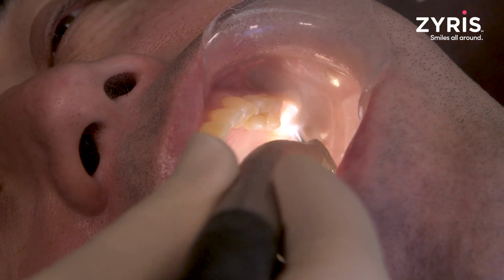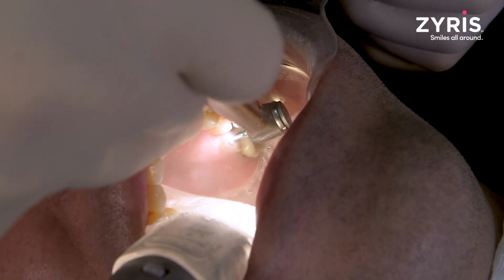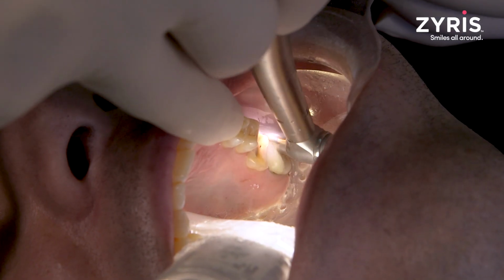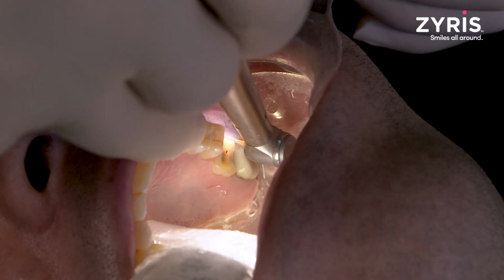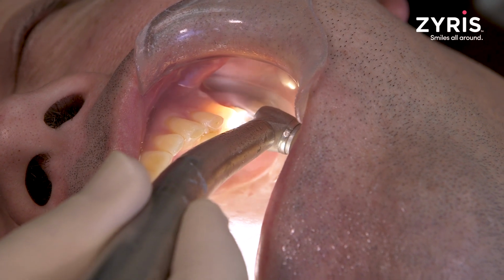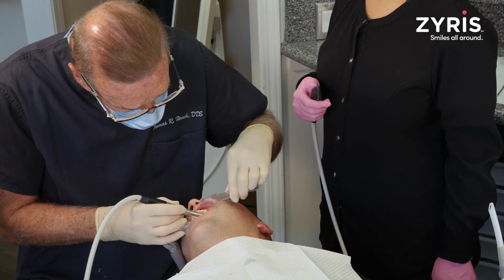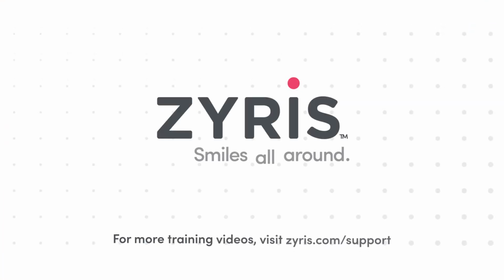Dental Crown Prep - Tooth #14 with Dr. Hirsch and the Isolite 3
Hi, I'm Dr Thomas Hirsch and today we're going to be working on a couple of crowns on 14 and 15.

Number 14 has some decay on the margin and there was definitely an open contact between 14 and 15. Number 15 has a failing root canal. It looks like there was that missed mesial buccal canal two.

He had some root decay on the distal of tooth number 14 because there was a diastema space between 14 and 15, so what we planned to do today is to go ahead and do a full crown restoration on 14 and a full crown restoration on 15.

We utilize the Isolite because we can go ahead and it just made the procedure go a whole lot smoother and a whole lot faster. I can concentrate on what I was doing and didn't have to worry about anything going down the throat.

I didn't have to have my assistant in the mouth evacuating it all. All the water that we're using is evacuated without any additional sectioning from my assistant.

It's just amazing and how efficient we are and just the overall utilization of my assistant's time and energy.

In fact, during this procedure and we had an emergency patient come in and my assistant was able to break away from me, go in, just took an x ray of the situation.

So I feel really comfortable letting my assistant go (to do other things in the office). It's just leveraging your time, leveraging your assistants, that makes us whole thing worth it.